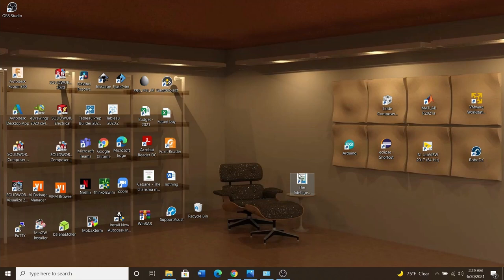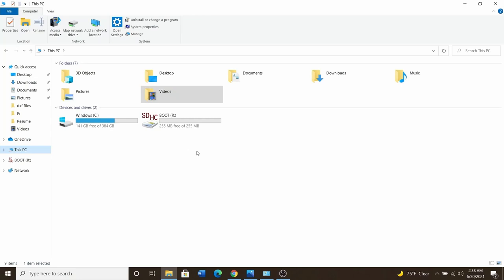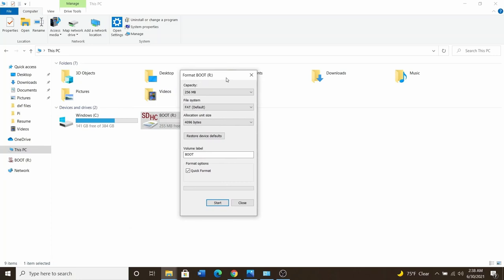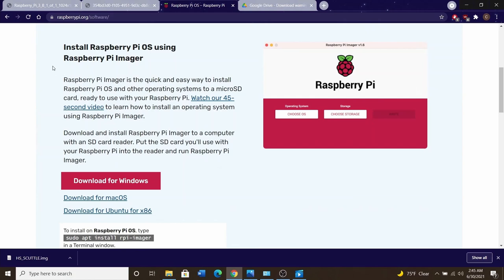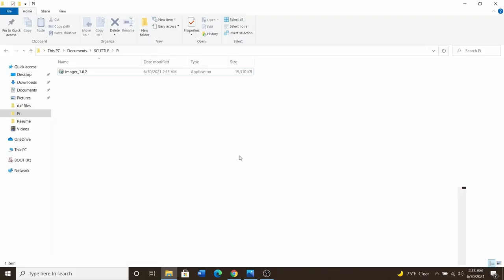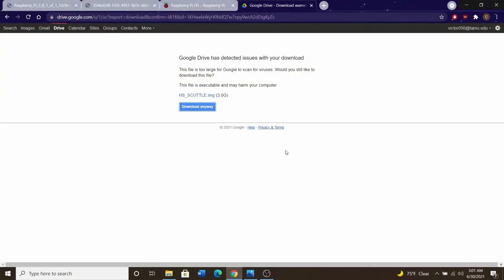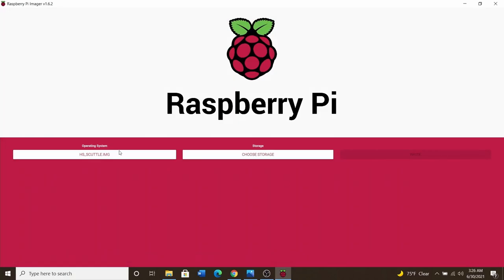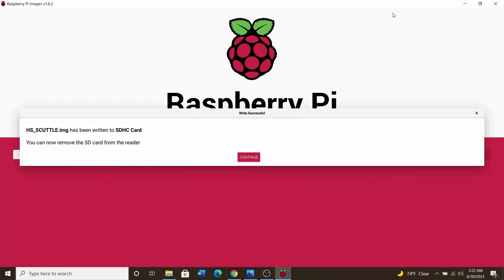Module 1: Flashing the PI, (SCUTTLE Operation Guide)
MILESTONE 1: FORMATTING A SD CARD
MILESTONE 2: USING AN ETCHER
MILESTONE 3: BOOTING THE PI FROM THE SD CARD

This video provides a walkthrough of the process to flash a Raspberry Pi with a custom image developed for the SCUTTLE Robotic platform.

Time Stamps:
00:00 Intro
00:05 Necessary Hardware
00:37 Formatting SD Card
01:50 Acquiring Raspberry Pi Imager Software
03:18 Acquiring the SCUTTLE Image
03:42 Flashing the SD Card
05:03 Booting the Pi